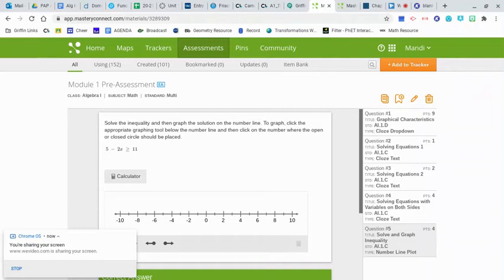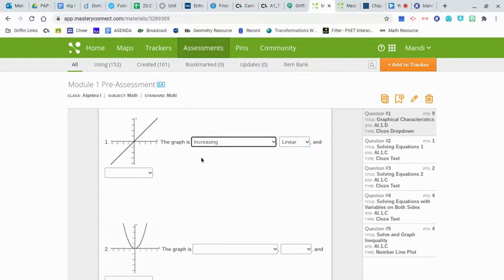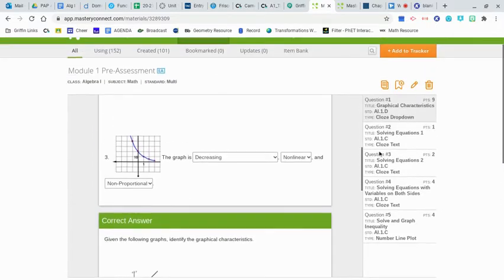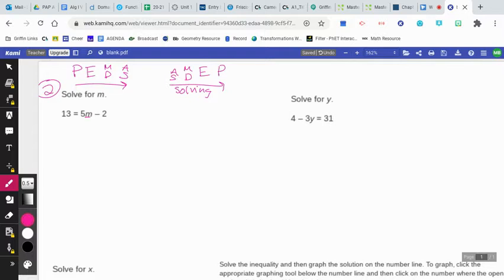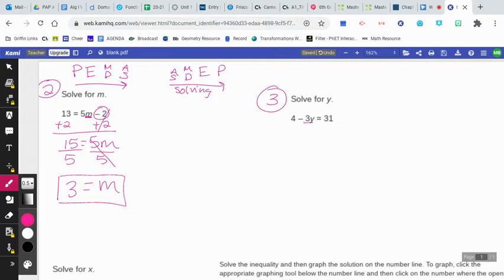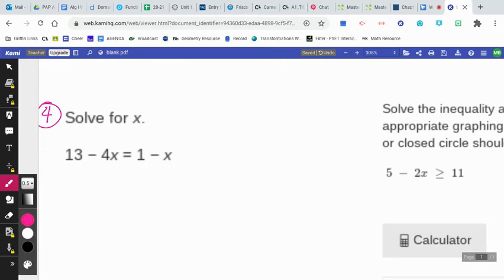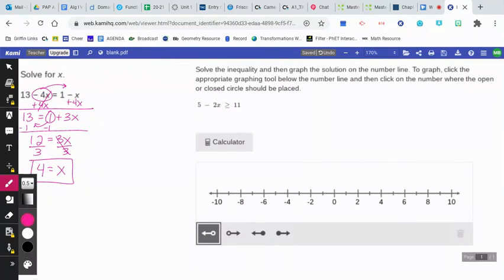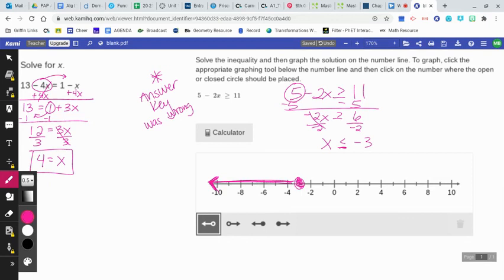Algebra Module 1 Pre-Assessment